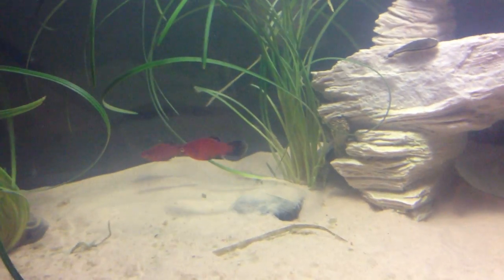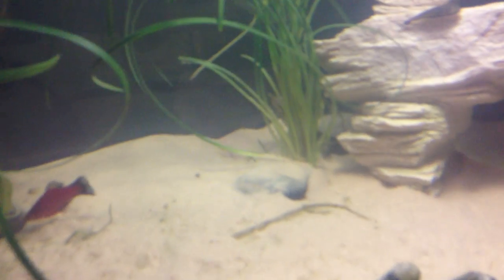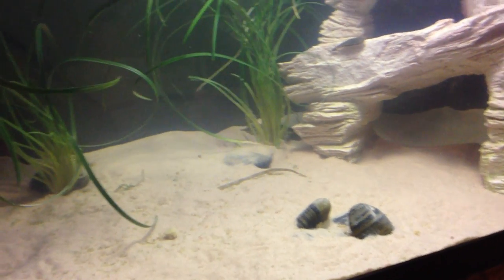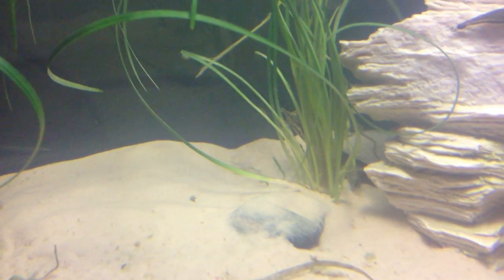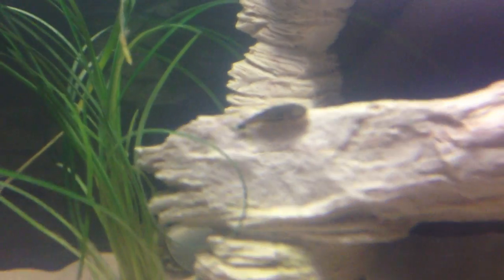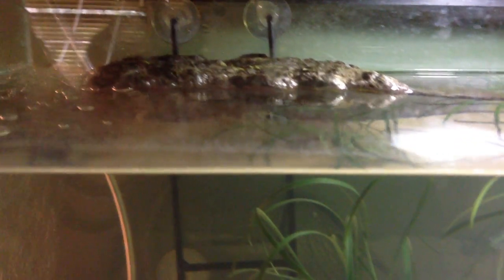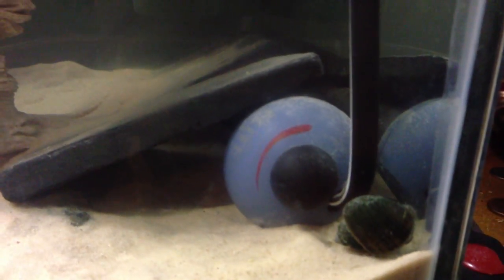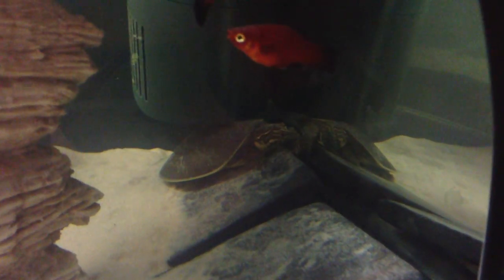Contest Entry For Michel Behrends